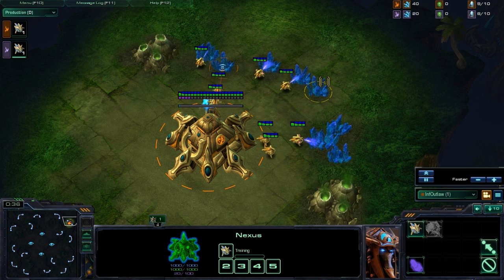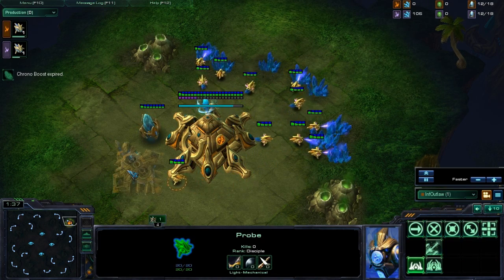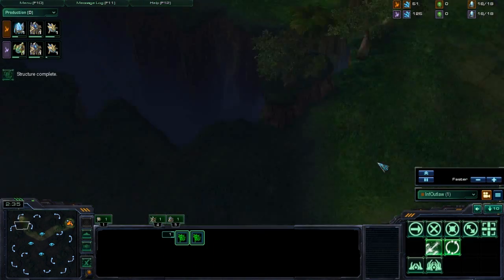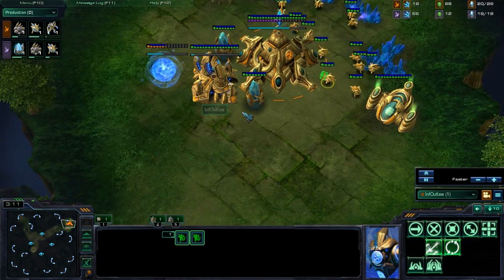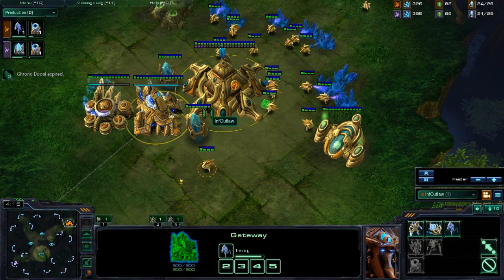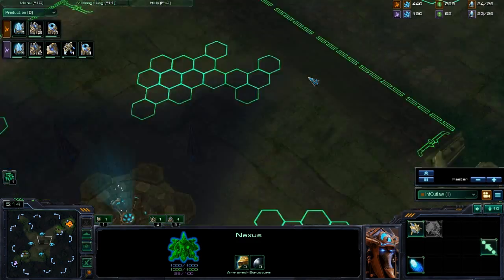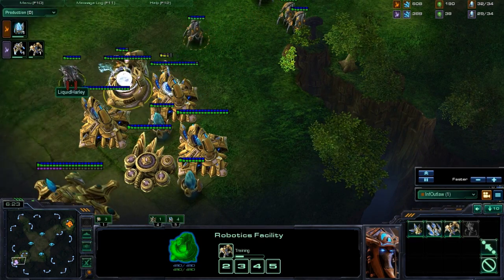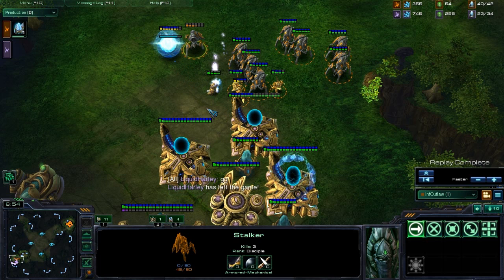This Build Should be Outlaw'd ep2 (4 Gate) PvX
Hey guys!

Just me giving you a SICK build to test out!